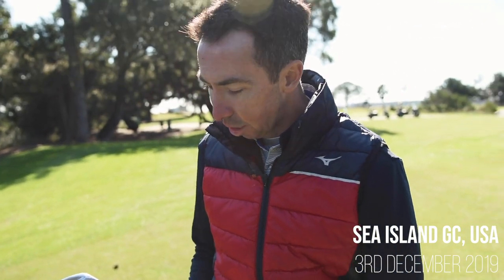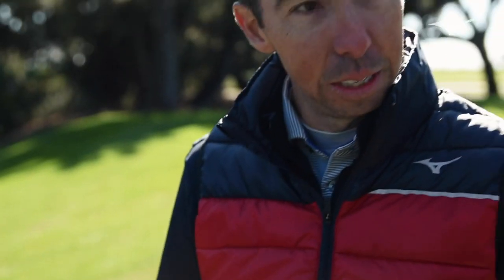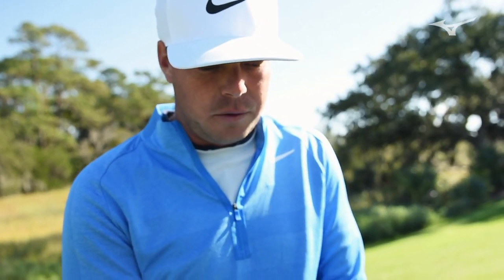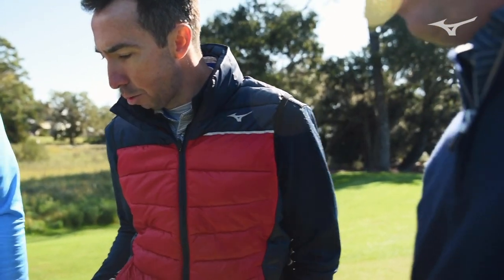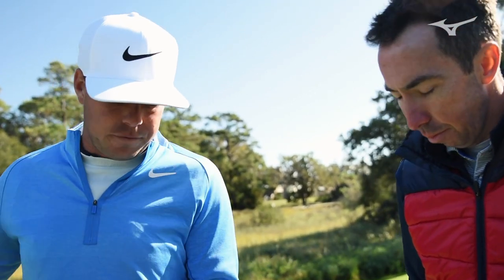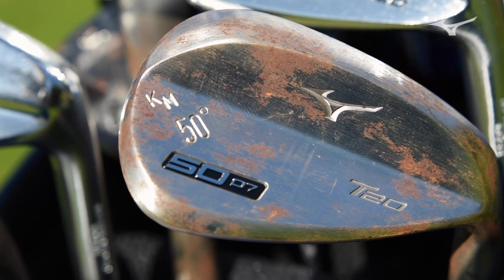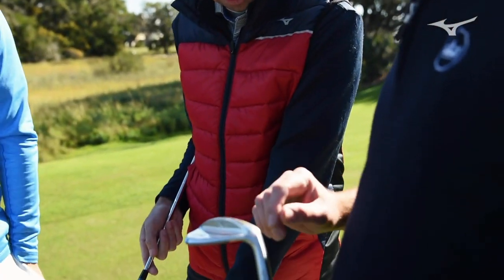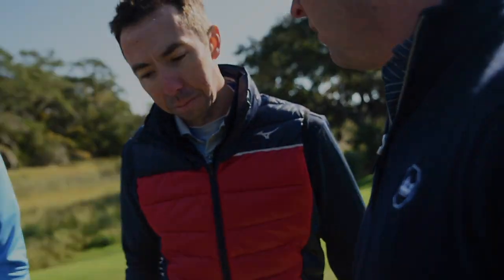Mizuno T20 wedge chat with Keith Mitchell and Steven Fisk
Mizuno's Chris Voshall took the new Mizuno T20 wedges to PGA Tour winner Keith Mitchell and Walker Cup star Steven Fisk back in November.  This was their first reaction to the new shape.